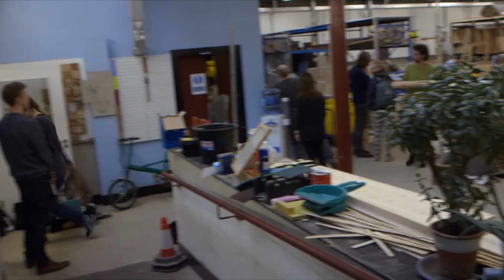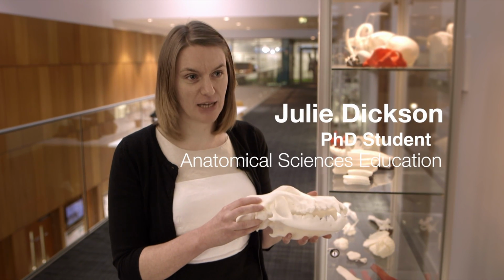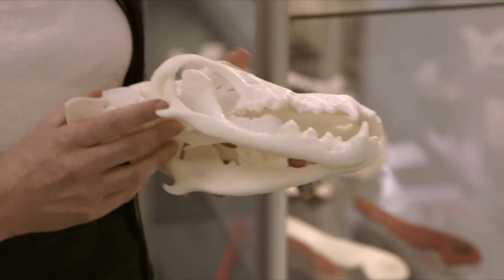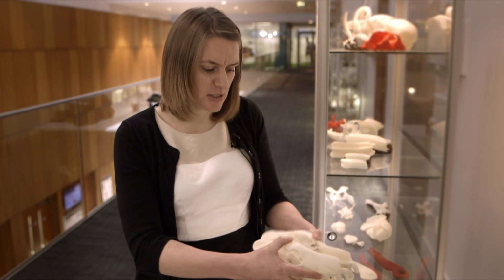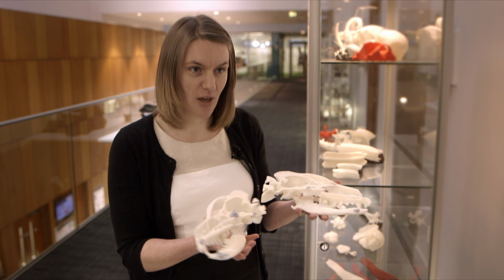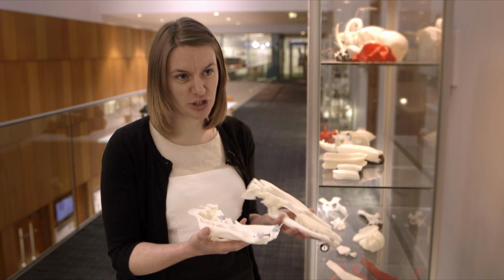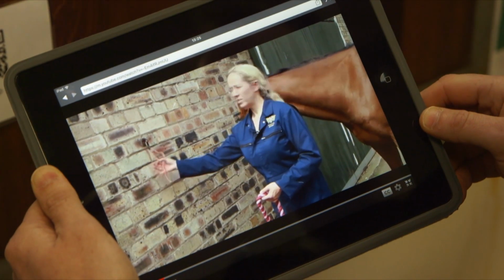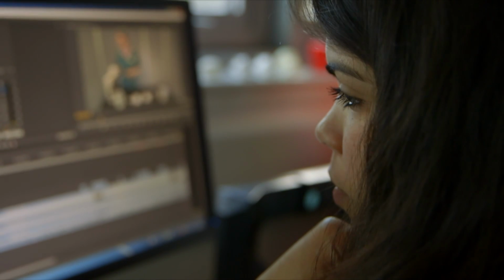Professor Susan Rhind at the Vet School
Professor Susan Rhind, Chair of Veterinary Education, discusses some of the different projects going on at the Vet School, which have been designed to inspire and educate students.